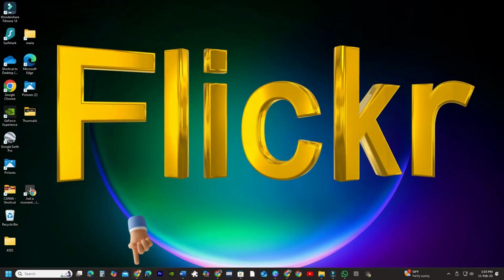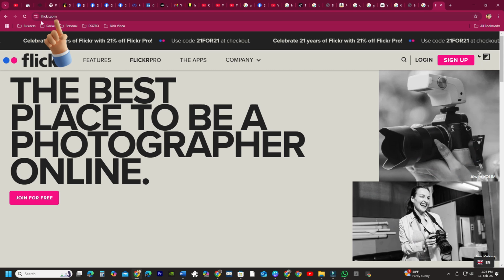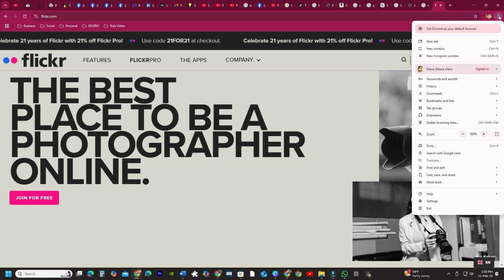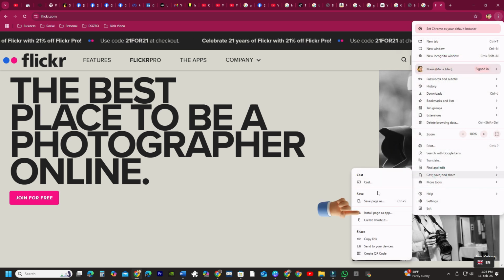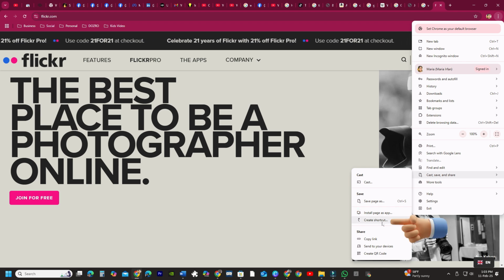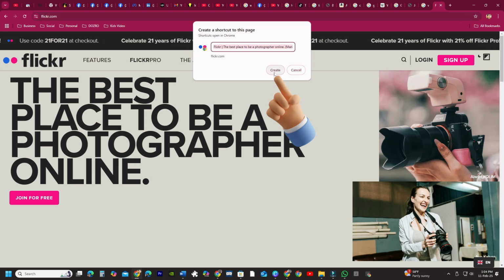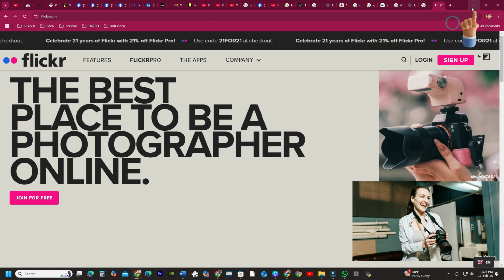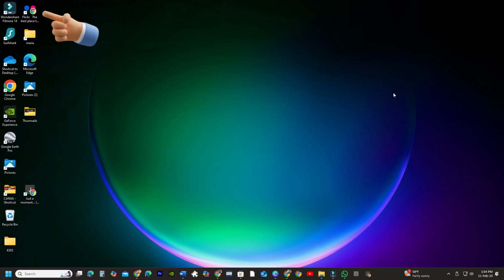How to Add/Pin Flickr Link/Icon to Desktop & Taskbar Toolbar with Google Chrome on Windows Laptop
Discover how to pin the Flickr website URL link shortcut to desktop and taskbar toolbar using Google Chrome (and Brave) Browser on Windows 11 & 10 Laptop or desktop PC. Whether you're using Dell, HP, Lenovo, ASUS, Acer, learn how to put website page on PC task bar on the bottom of screen.

⭐ Helpful Resources ⭐